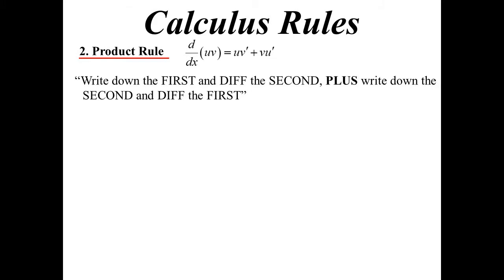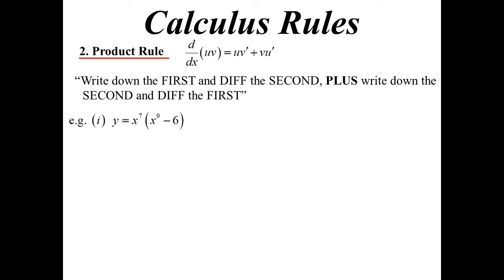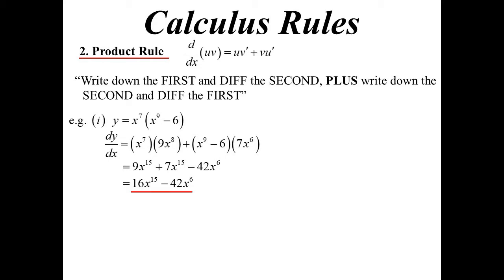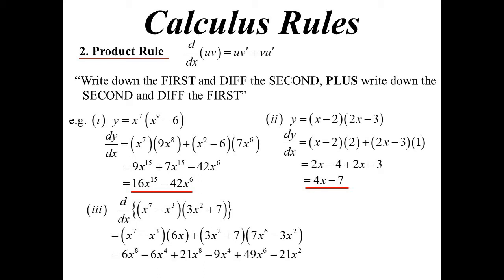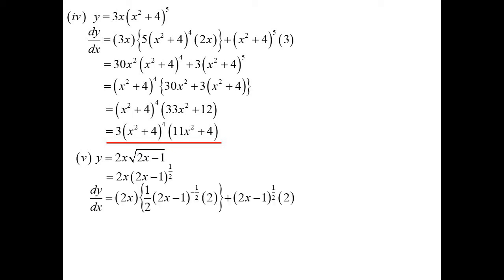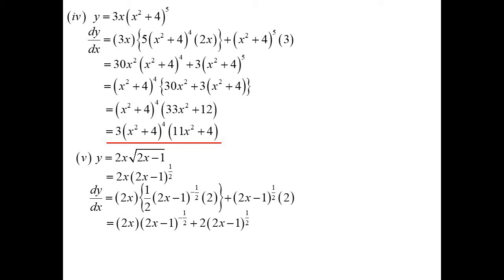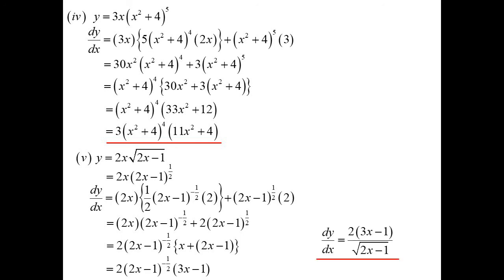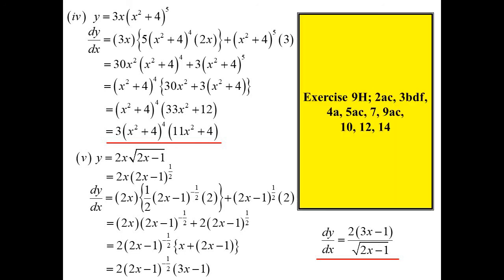11X1 T11 07 product rule 2021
The next of our calculus rules allows us to differentiate the product of two functions.